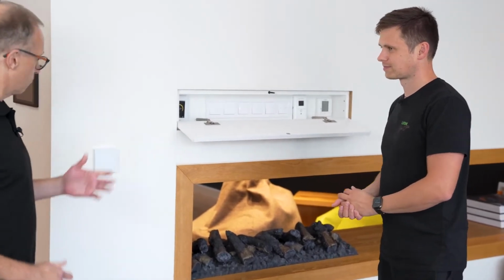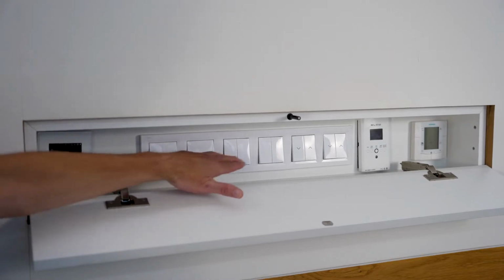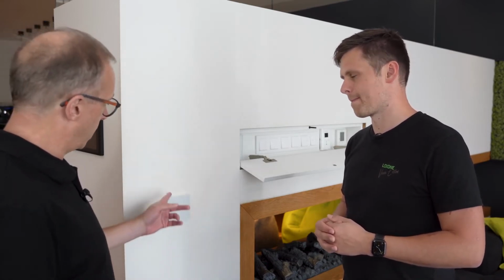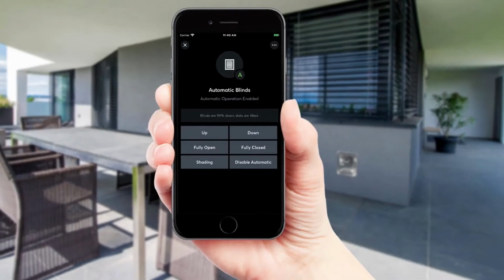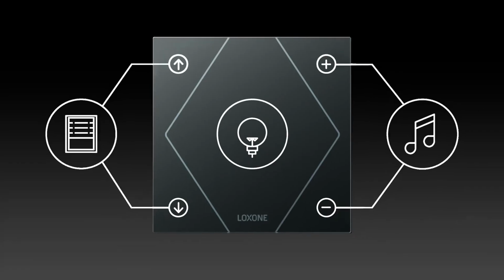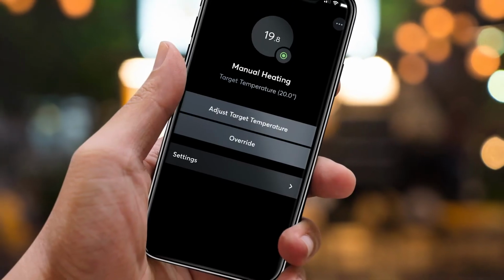Loxone Explained - Công tắc độc đáo Loxone Touch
Công tắc cảm ứng tiêu chuẩn Loxone đã cách mạng hóa thế giới tự động hóa của gia đình và tòa nhà. Hoạt động tối ưu cho căn phòng đơn giản và không phức tạp thông qua một thiết bị duy nhất trên năm điểm tiếp xúc khác nhau. Bạn hãy cùng tìm hiểu cách thức hoạt động trong video.
Loxone standard touch switches have revolutionized the world of home and building automation. Optimal room operation is simple and uncomplicated through a single device on five different touch points. Let's find out how it works in the video.
Trở thành Đại sứ công nghệ Châu Âu cùng chúng tôi
EUROSTELLAR | EUROPEAN SECURITY AND IOT SOLUTION
💡 449/63 Trường Chinh, Tân Bình, TP.HCM, Việt Nam.